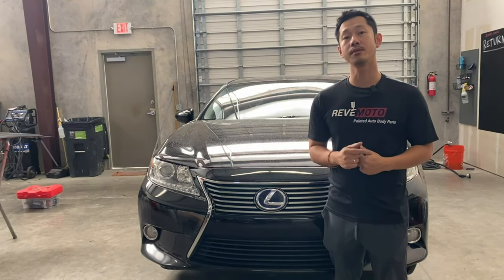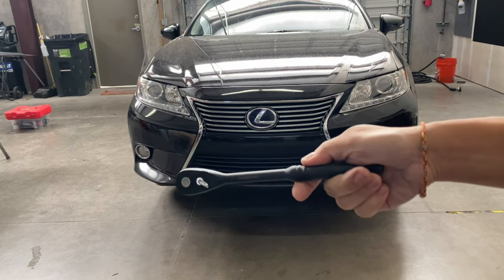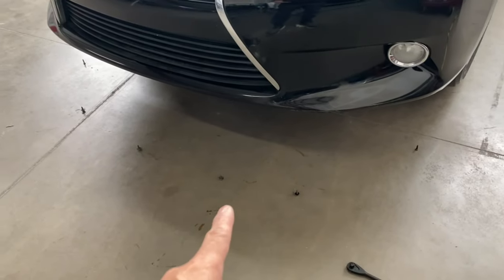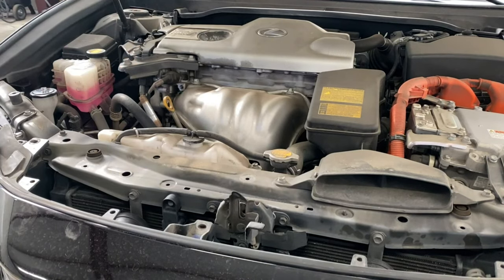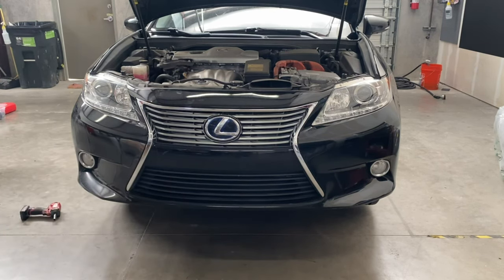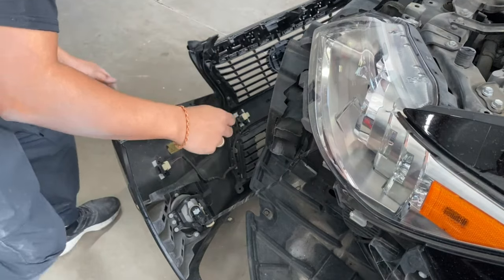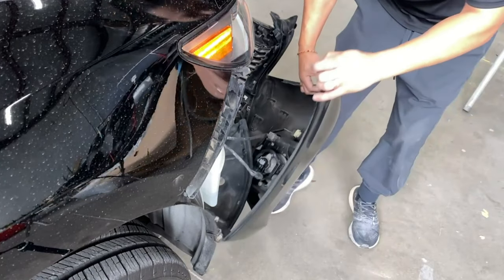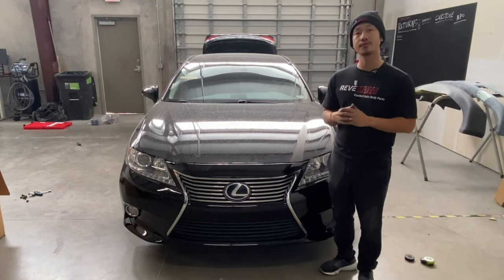2013-2015 Lexus ES350 Front Bumper Removal Easy 10 MIN Job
This removal and installation works for :
2013 Lexus ES350
2014 Lexus ES350
2015 Lexus ES350

This is the easiest way that brand new Lexus ES350 Front Bumper that you pruchased at ReveMoto.com.

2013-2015 Lexus ES350 Front bumper Installation :
We'll walk you through how to Install that 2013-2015 Lexus ES350 Front Bumper, so you can do it at home and save money!!

Tools Needed :

Plastic Panel Removal Tool (Optional)
Flathead
Phillips Screw Driver
10MM Socket
Rachet Set

00:00 - Intro
00:32  Bolts on Bottom
01:28  Side of Bumper
02:42  Top of Bumper
05:47  Bumper Removal

Removing the front bumper off a 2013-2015 Lexus ES350 seems hard, but as you can see its super simple.  First under the bumper there will be 6 10mm bolts that needs to be removed.  Get a flat head and on the side of the bumper you will notice push pins that you will need to turn.  Once you turn it then pot the top of the push up the push pin will be easily removed.  There is two push pins that needs to be removed on each side.  Pull the fender liner back and on the top corner of the bumper there is a 10mm bolt that needs to be removed.   Do this exact same thing on the other side of bumper.  There will be some push pins and bolts on top of the bumper that needs to be removed and the engine cover will come off.  Before you pull the edge of the bumper off there is a white clip that needs to be removed on each side.  Once this is done pull on end of the bumper off slowly supporting the middle of the bumper with your other hand.  Do this exact same thing on the other side.  Now pull the bumper slowly laying it on a scratch free surface.  Unplug the wires and you have just completed the removal of your 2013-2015 Lexus ES350 .